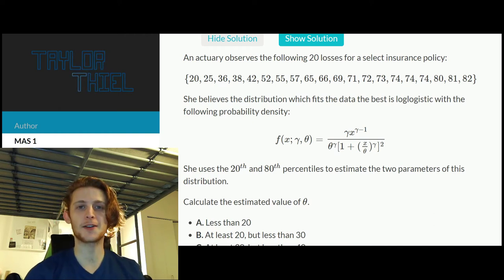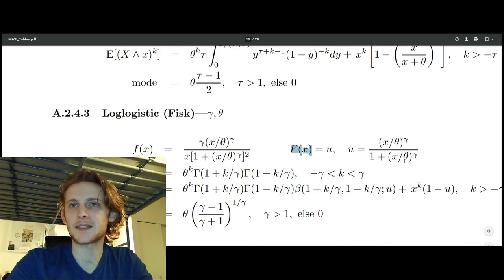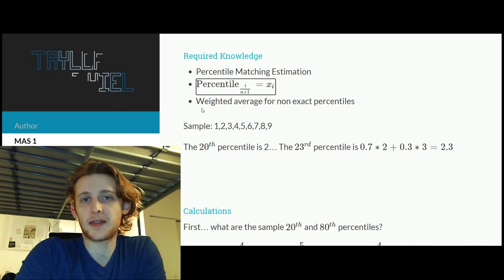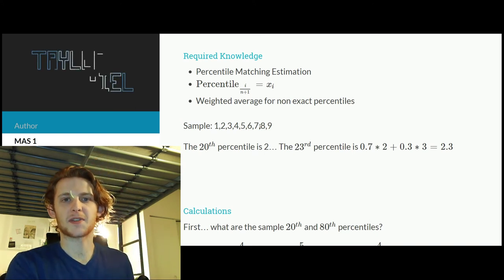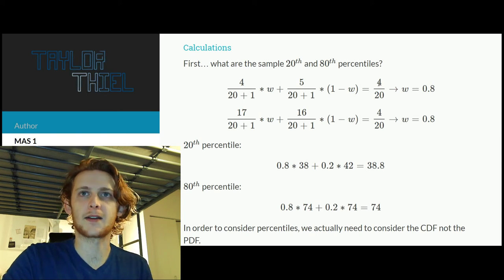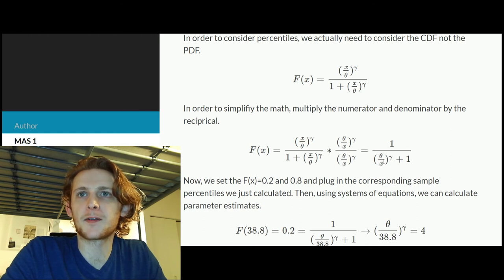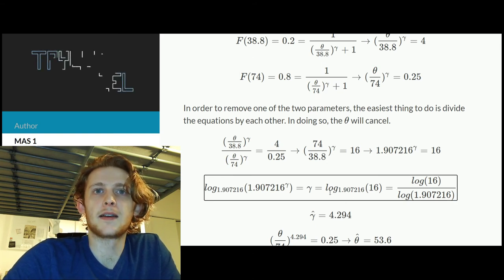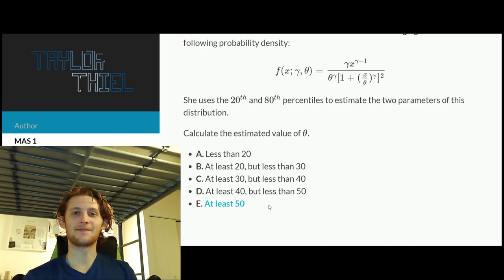CAS Exam Red Herrings... | MAS 1 Fall 2018 Q19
Use percentile matching estimation to estimate theta for a loglogistic distribution using the 20th and 80th percentiles.

0:00 Me Complaining About Problems Setup
2:15 Required Knowledge
6:10 Solution

▬▬▬▬▬▬▬▬▬▬  Music ▬▬▬▬▬▬▬▬▬▬
- Artist Attribution

▬▬▬▬▬▬▬▬▬▬  The Question ▬▬▬▬▬▬▬▬▬▬
An actuary observes the following 20 losses for a select insurance policy:

She believes the distribution which fits the data the best is loglogistic with the following probability density:

f(x;γ,θ)=γxγ−1θγ[1+(xθ)γ]2

She uses the 20th and 80th percentiles to estimate the two parameters of this distribution.

Calculate the estimated value of θ.

B. At least 20, but less than 30

C. At least 30, but less than 40

D. At least 40, but less than 50

E. At least 50